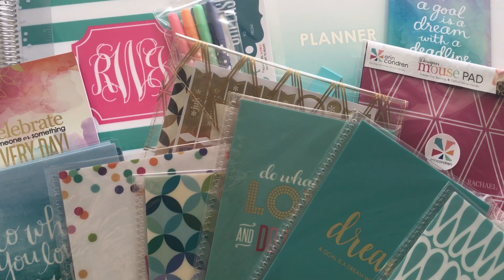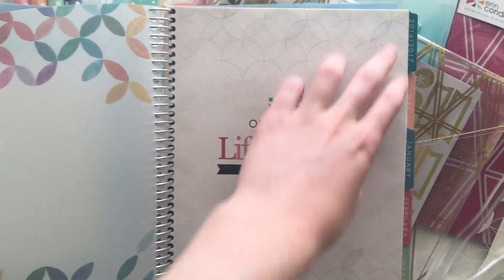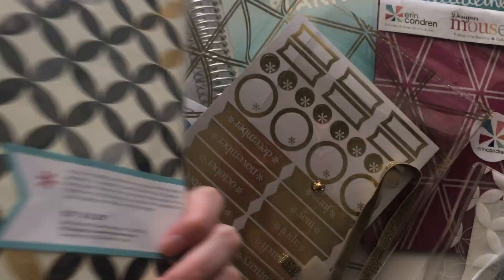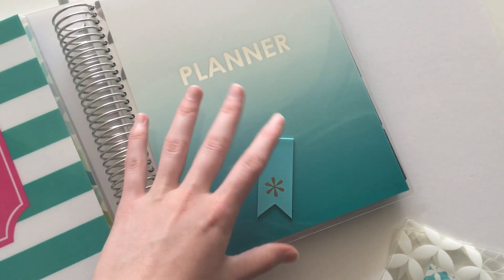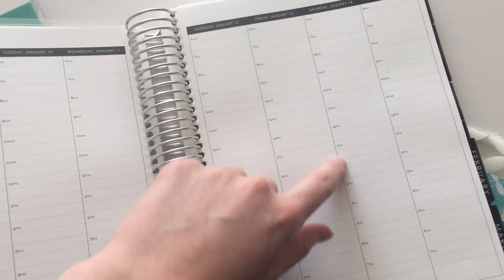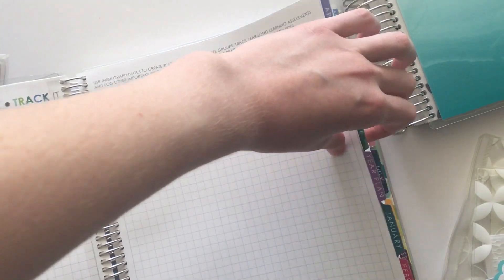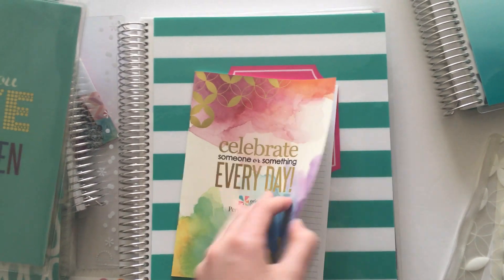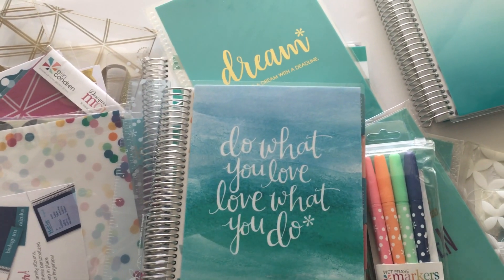Huge Erin Condren planners haul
Want to make a DIY Erin Condren planner cover? See this tutorial